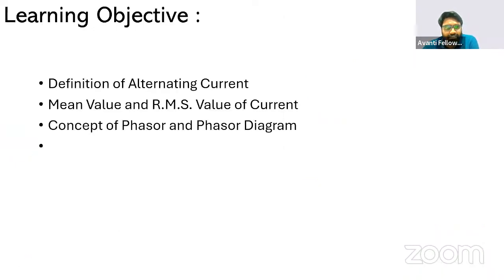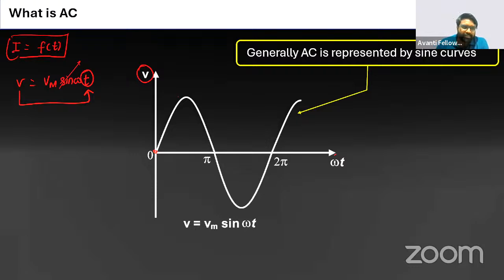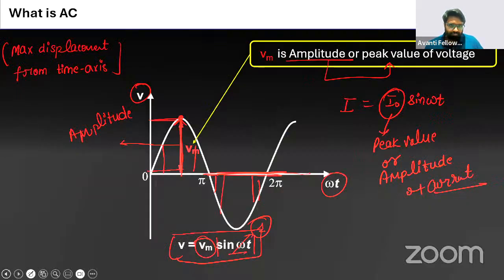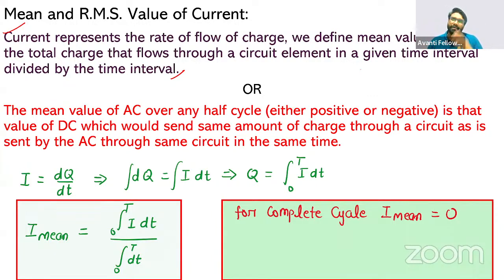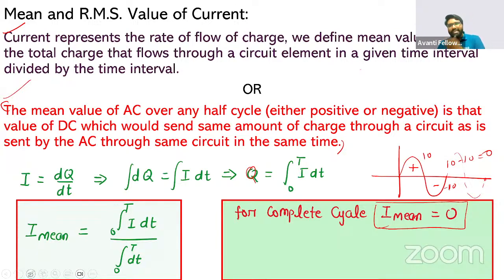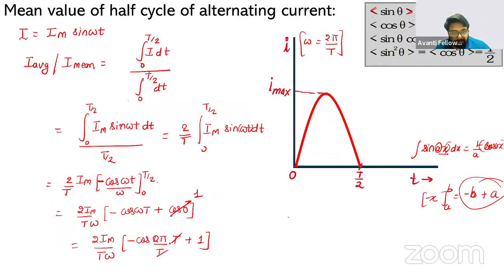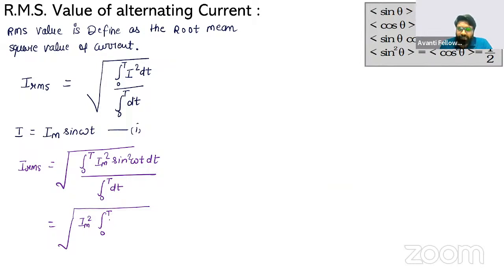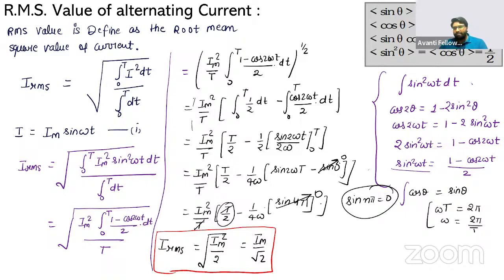Class 12 - 001 - Alternating Current